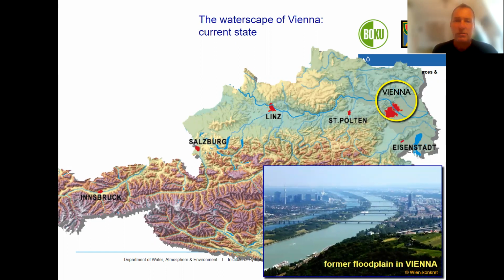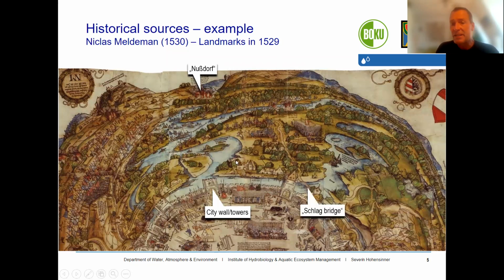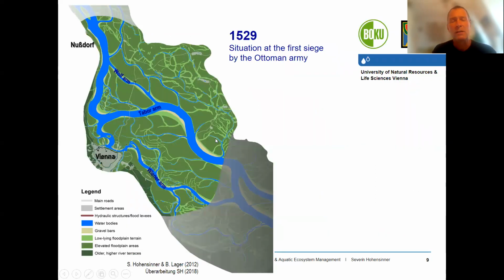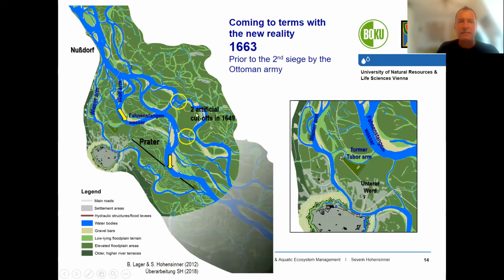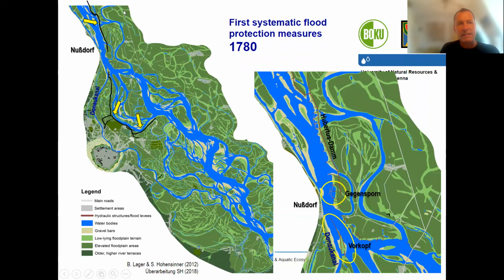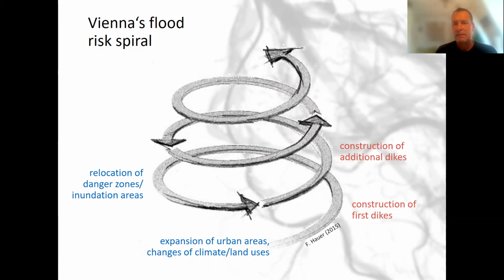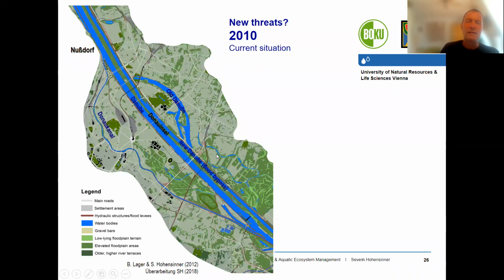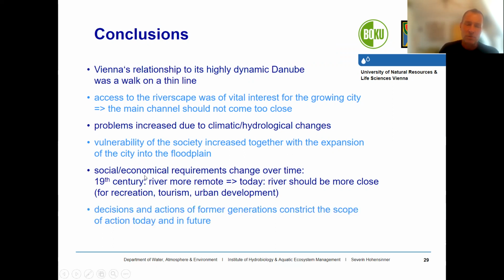"Changes in water and land: the reconstructed Viennese riverscape from 1500 to the present"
"Changes in water and land: the reconstructed Viennese riverscape
from 1500 to the present"
Severin Hohensinner, University of Natural Resources and Life Sciences Vienna, Austria